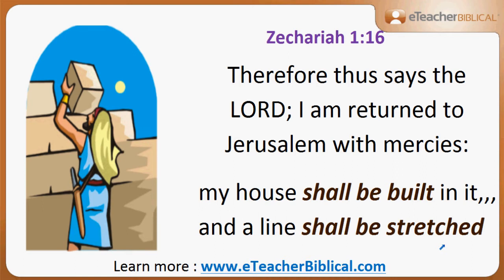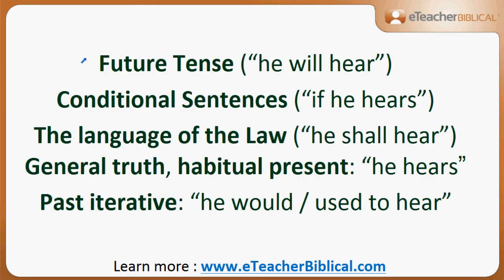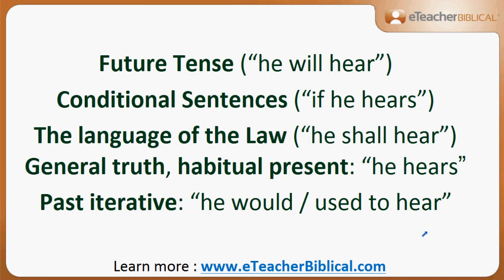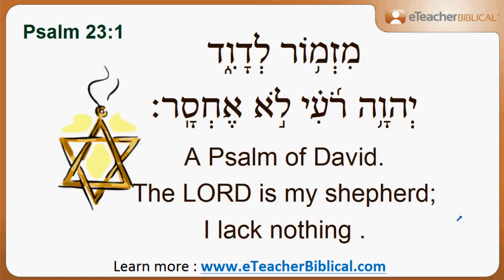Verbs in Hebrew- How to Parse? part 2 Yiqtol| Biblical Hebrew Q&A with eTeacherBiblical.com